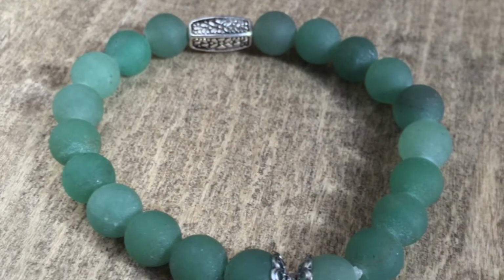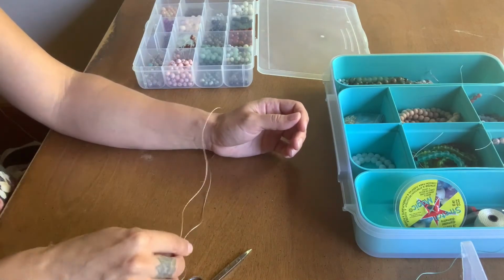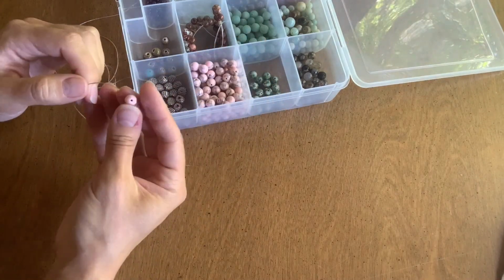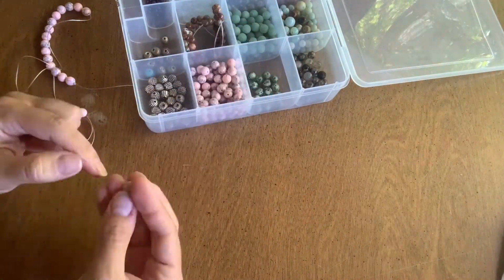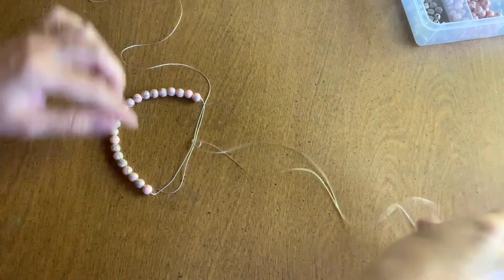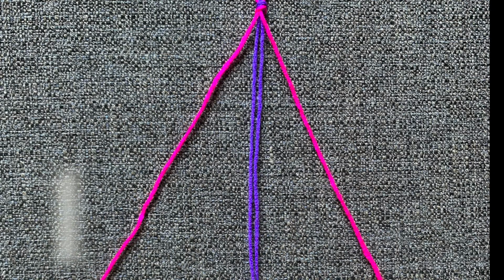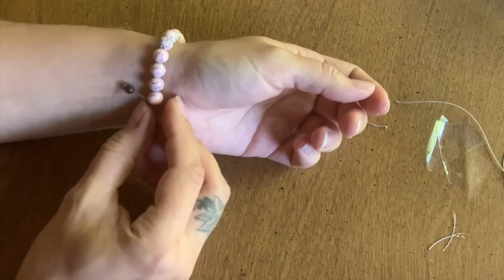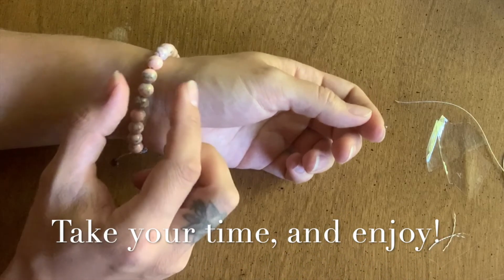Mala Bracelet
We are so excited for you to join Ms. Valorie for mala bracelet making fun! The whole process is so special – you have the opportunity to shop for unique, meaningful beads, perfect your bracelet-making skills and learn how to use your creation to meditate and calm your body down whenever you are feeling stressed or overwhelmed. Your finished product is a fashionable accessory that reflects your personality and style and is also a powerful self-regulation tool!